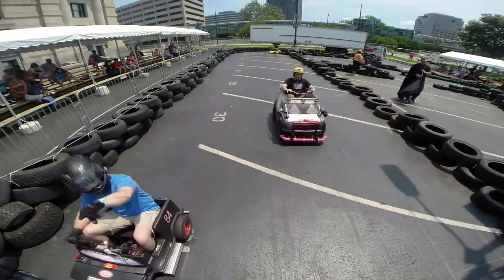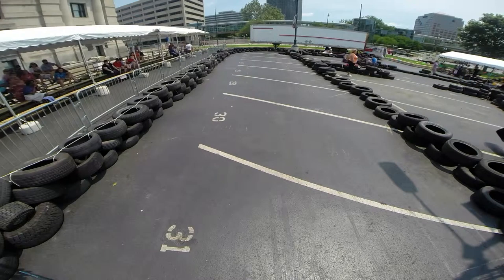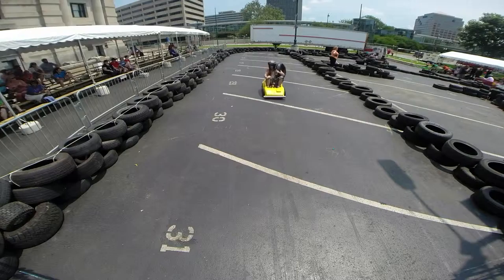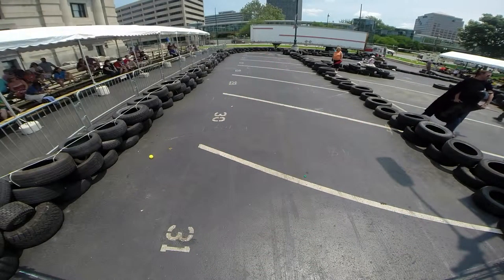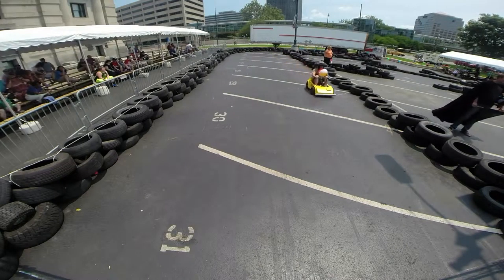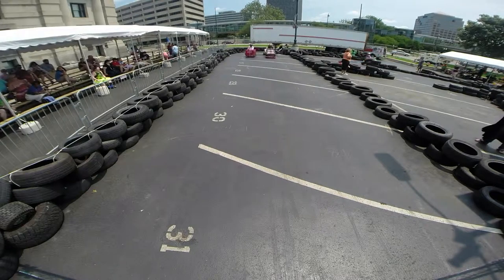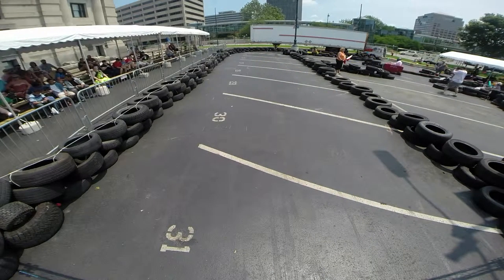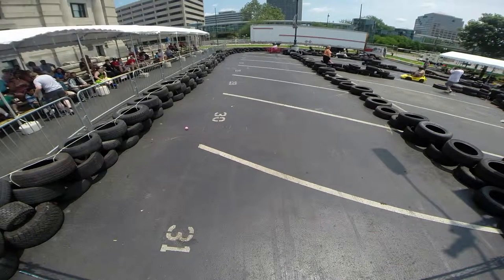Race 3 - TrussCam (Part 3)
PPPRS Endurance Race at Maker Faire KC 2015